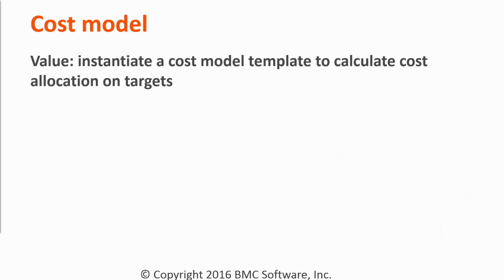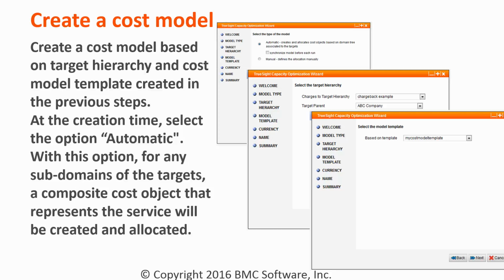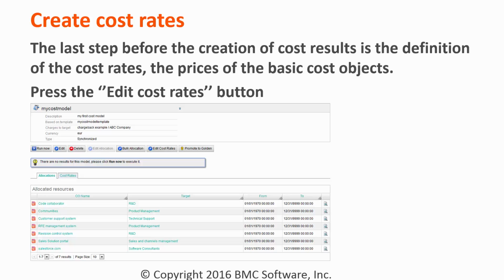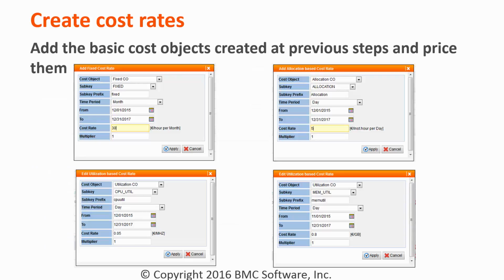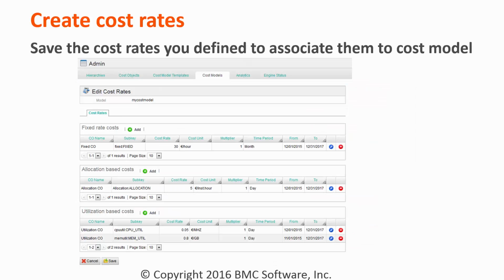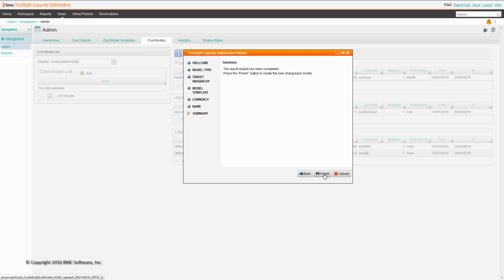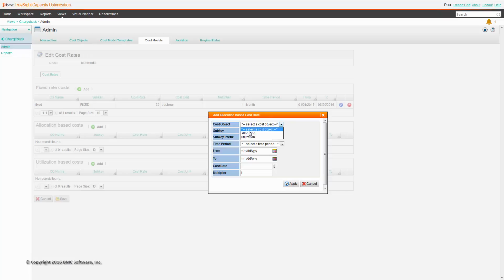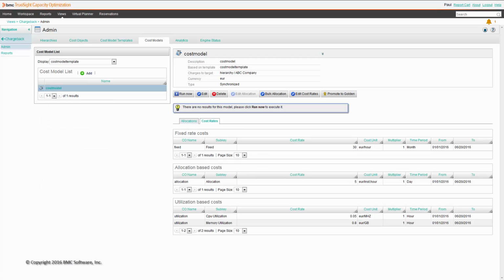Create a chargeback model - part4 | TrueSight Capacity Optimization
This video will show how to create a chargeback model to easily address costs to tenants/departments. in TrueSight Capacity Optimization as part of the BMC Truesight Capacity Optimization howto video series by BMC Software.